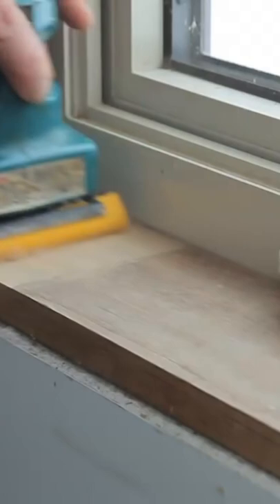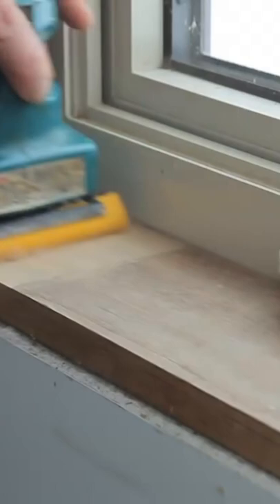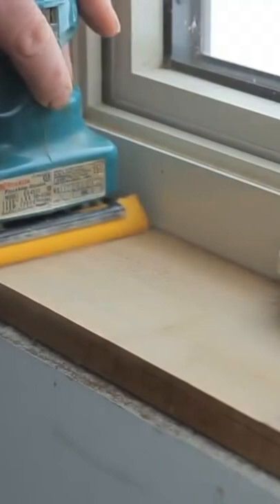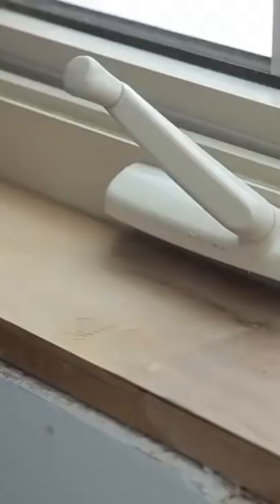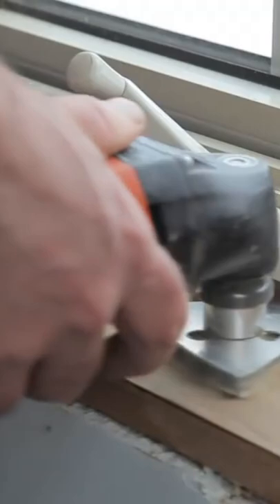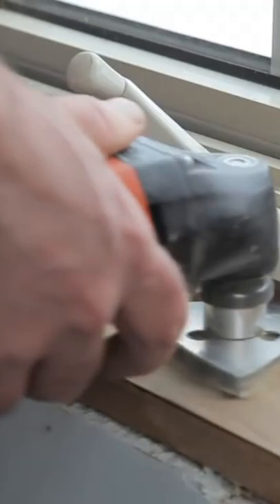How to Stain & Seal Interior Wood